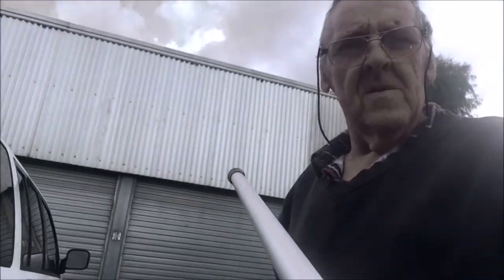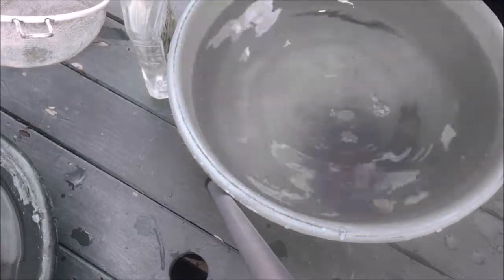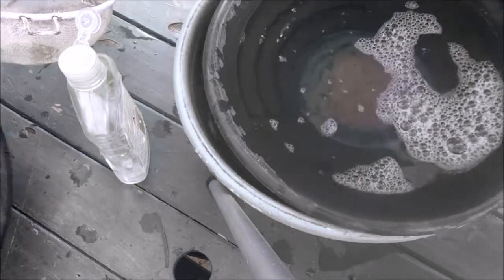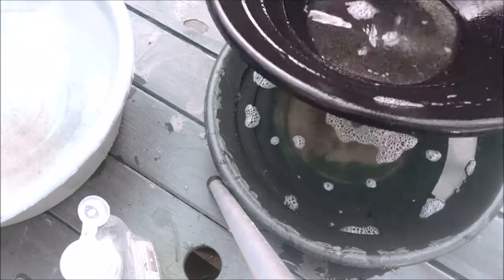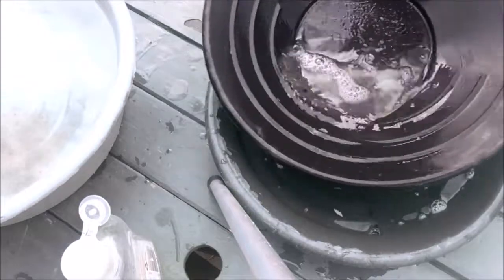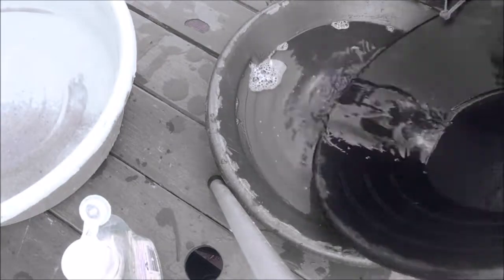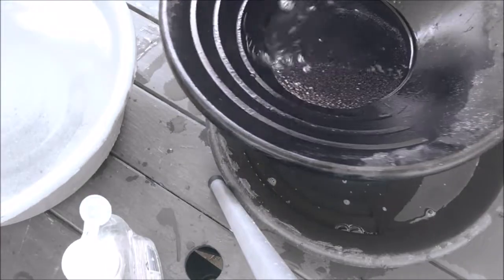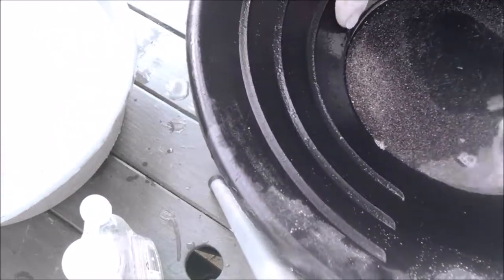Panning cons 4 day gold prospecting Victoria Australia camping trip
Panning cons 4 day gold prospecting Victoria Australia camping  trip  0.16 grams disappointing from 3 days high banking